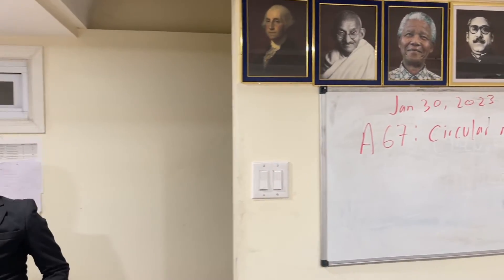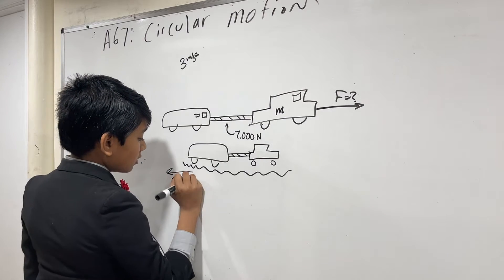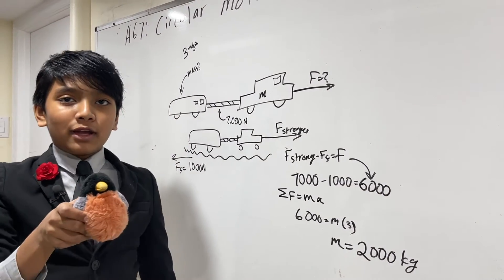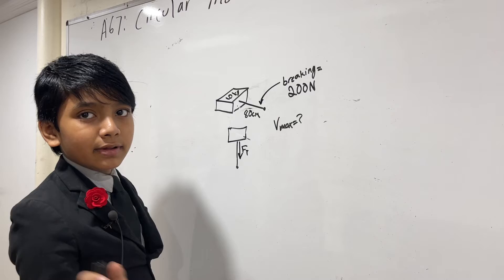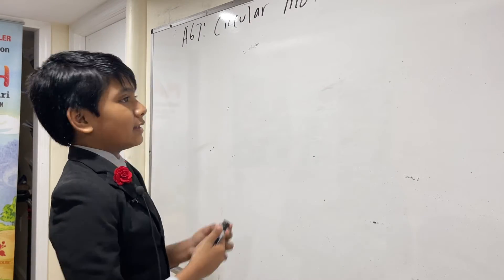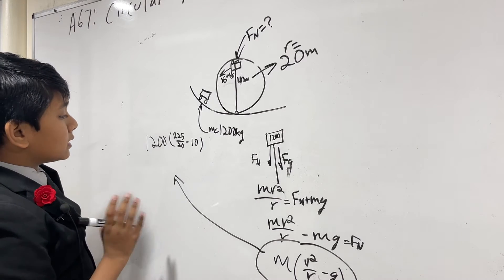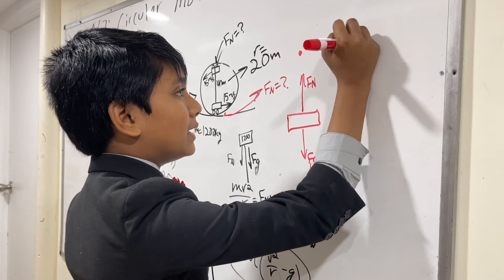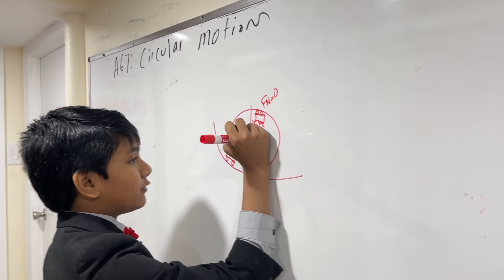A67 : Normal Force on objects in Circular Motion